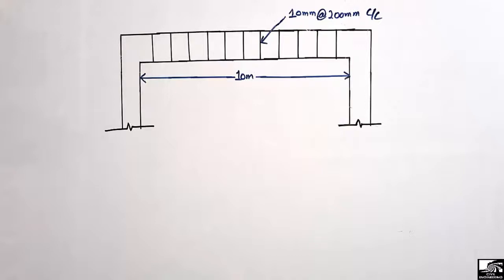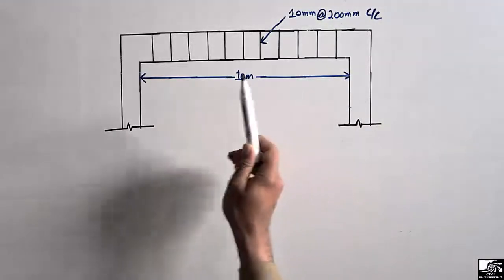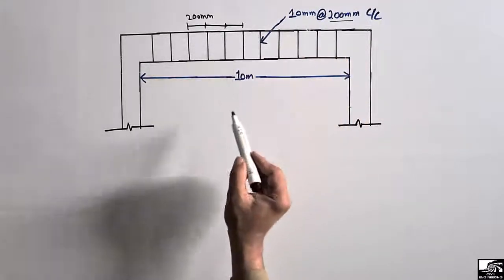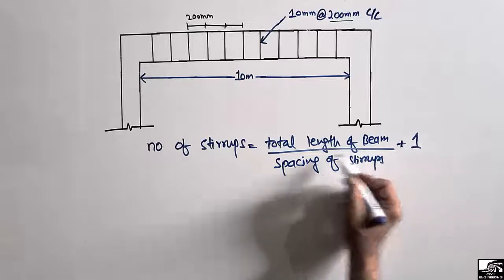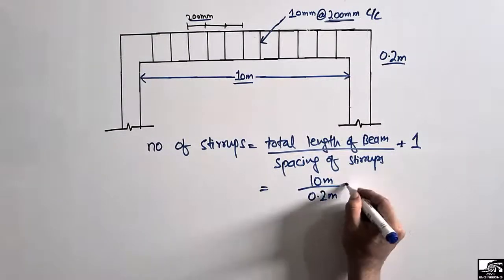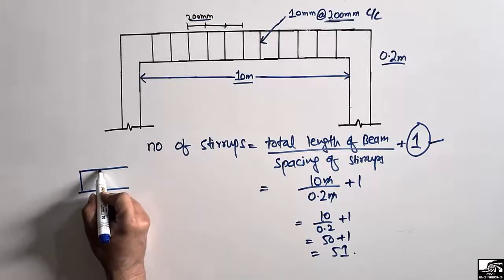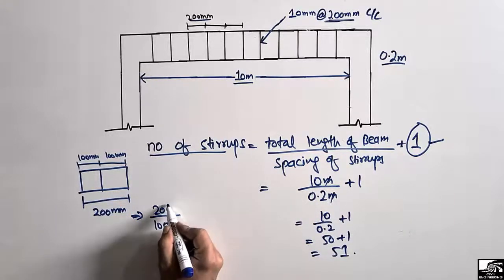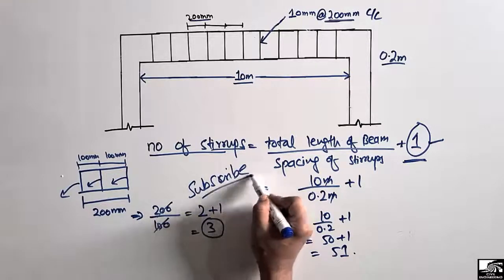How to find Number of Stirrups in Beam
This video shows how to find number of stirrups in a beam. To find the number of stirrups in a beam, we use the simple formula that is,

Number of stirrups in beam = Total length of beam/ Spacing of stirrups + 1. Whey we add this 1, I also explained in this lecture.

Beam stirrups
Quantity estimation
Beam quantity estimation